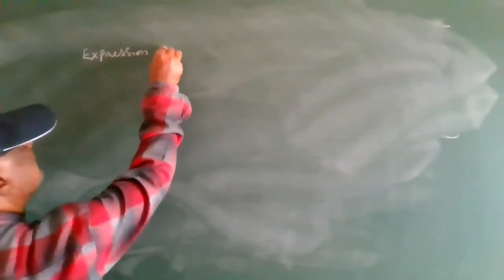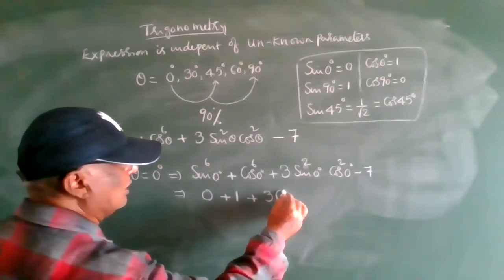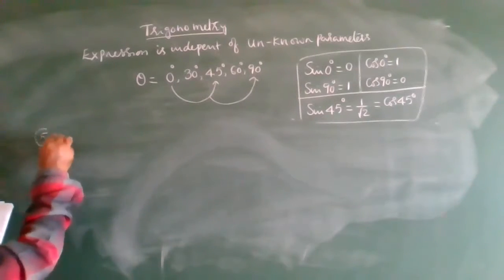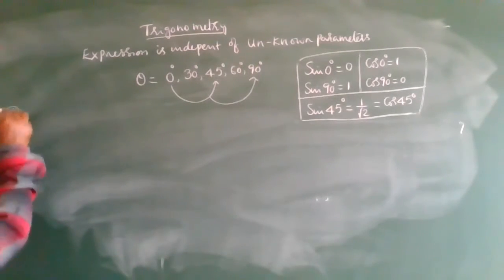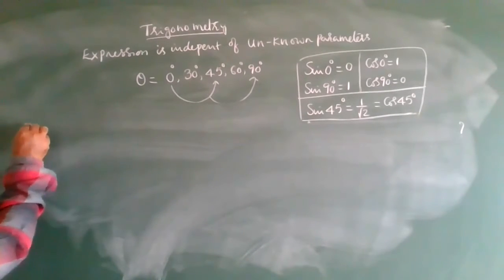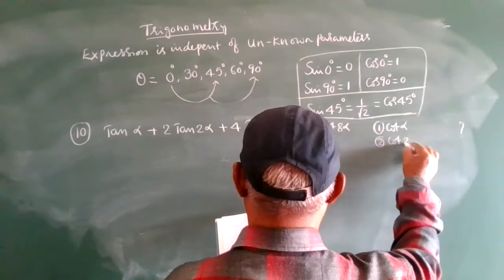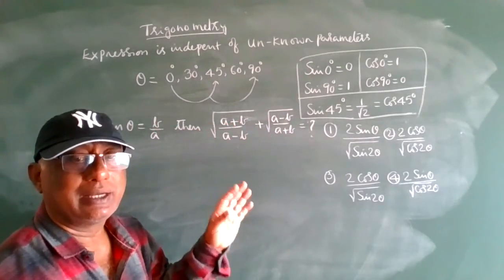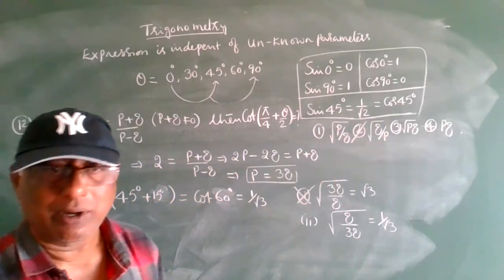1stpuc-maths-trigonometry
Trigonometry-objective questions